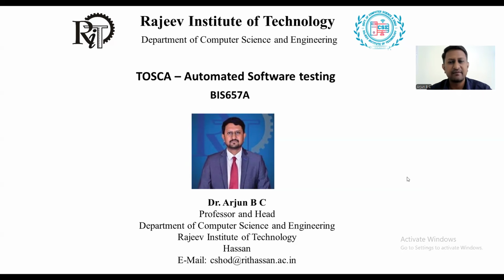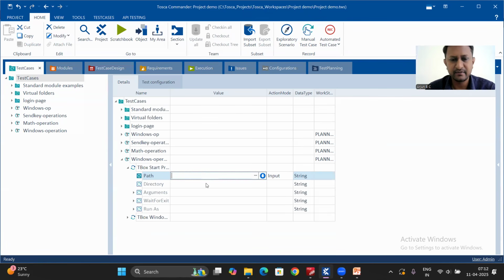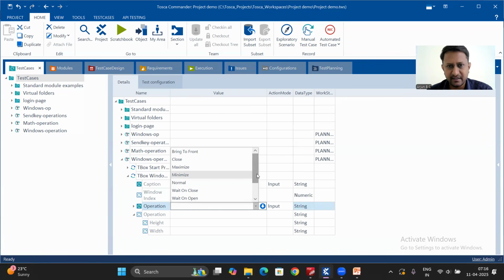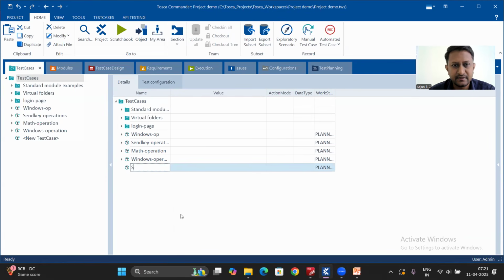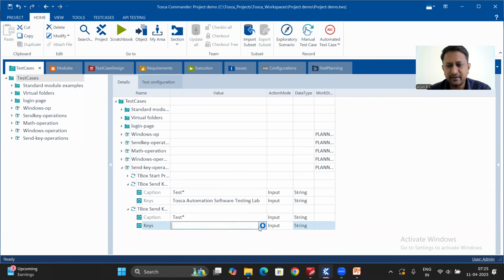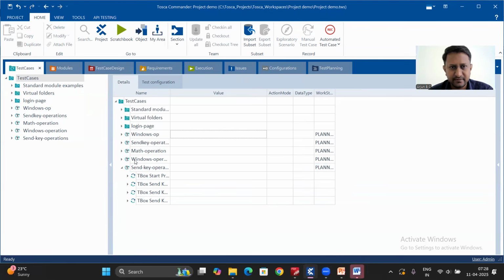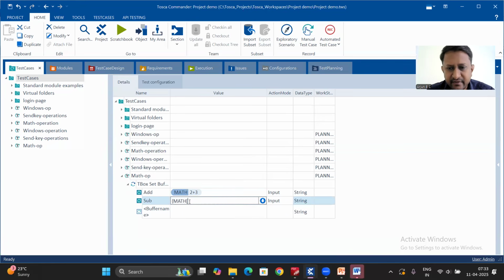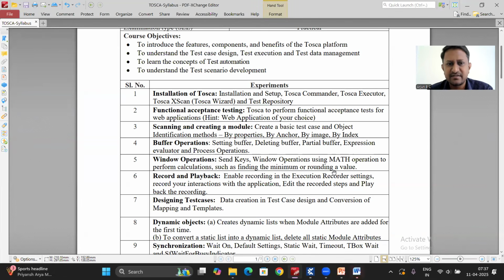5. TOSCA BISL657A Experiment 5, Dept. of CSE, RIT Hassan.